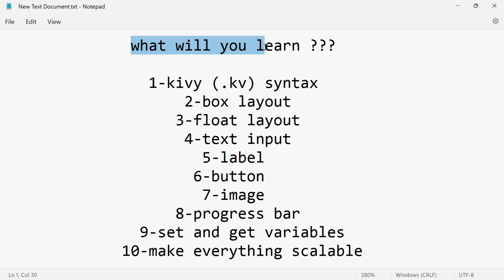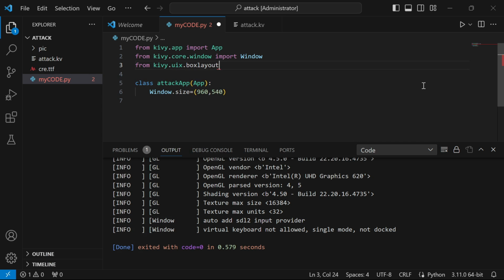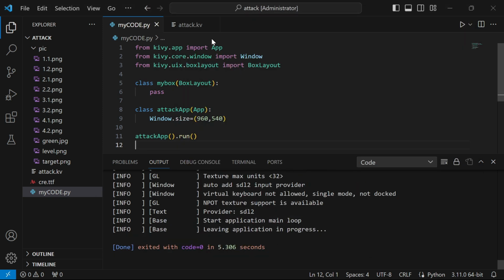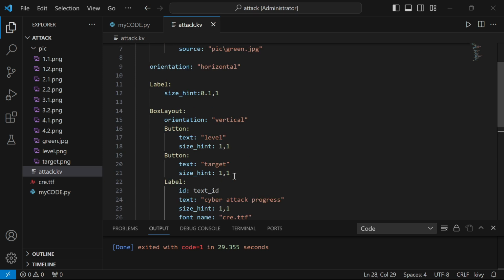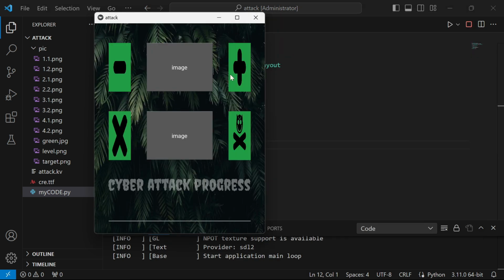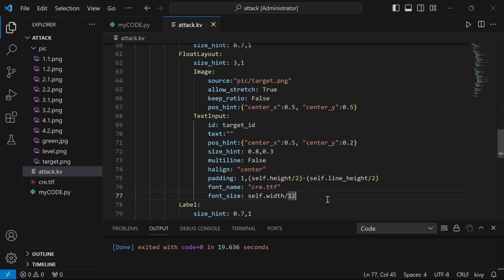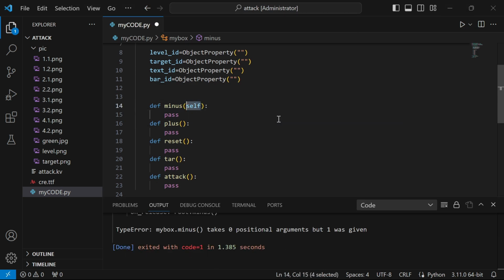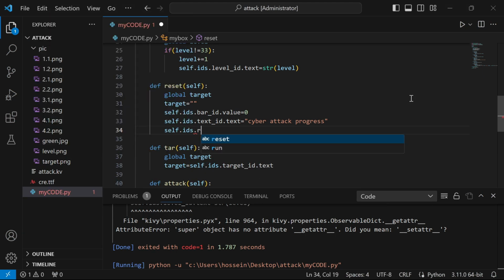Master The Python Kivy In 37 Minutes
CHAPTERS:
00:00 introduction
02:20 setup kivy
07:25 step by step tutorial
35:50 final result